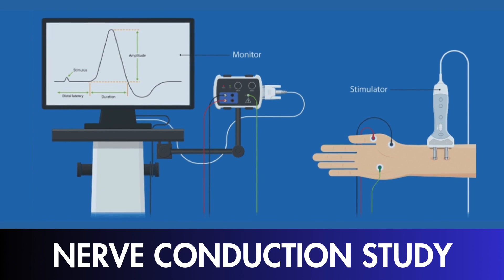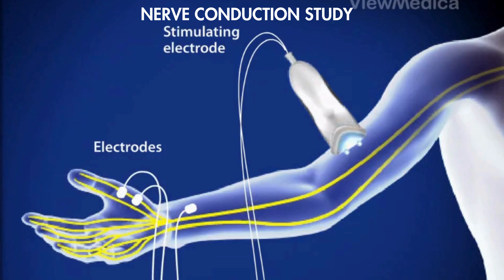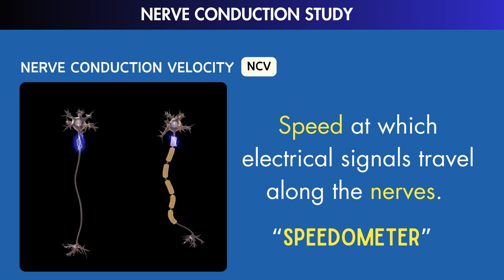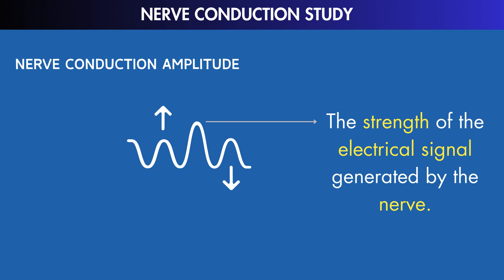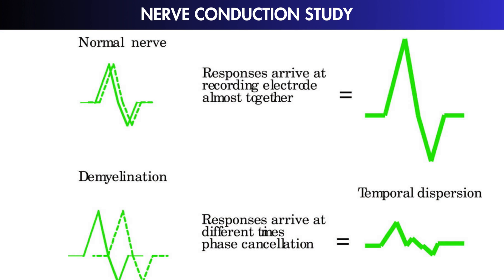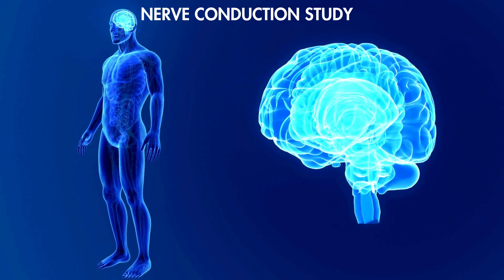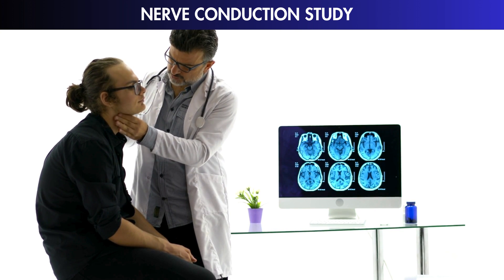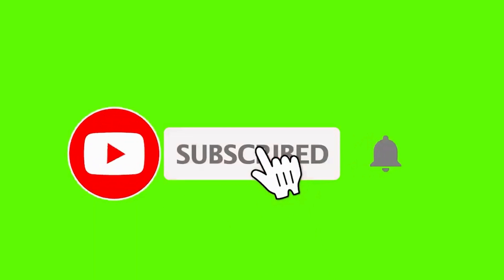Nerve conduction study: What is it?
hello ! welcome to @ecgkid . Today we will discuss nerve conduction study or NCS and uncovering what these diagnostics reveal about nerve health and associated conditions. We will discuss different parameters used in NCS and how they play a crucial role in diagnosis.
TIMESTAMP:
0:00 Intro
0:17 What is NCS?
0:34 Nerve conduction velocity
1:05 Nerve conduction amplitude
1:30 Nerve conduction symmetry
2:10 clinical significance
2:43 Learn more
Discover what Neurological Conduction Studies reveal about nerve health and related conditions. 🤔 Join us as we explore the intricacies of nerve function, diagnosis, and the insights NCS provides. 🚀 Stay informed about the latest in neurology and nerve health.

Our channel is about medical educational videos and online medical courses. We cover lots of cool stuff, such as emergency medicine, ECG, cardiology, and clinical medicine, as well as various other disorders and disorders of anatomy and physiology, along with cardiology and medicine.